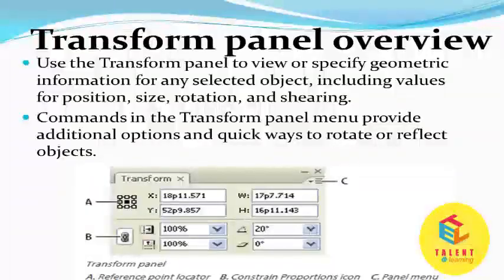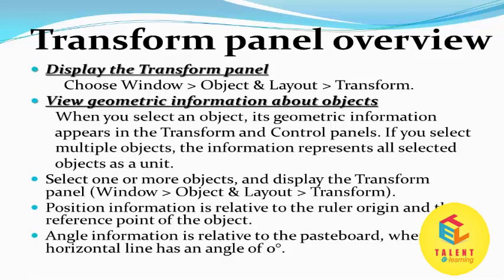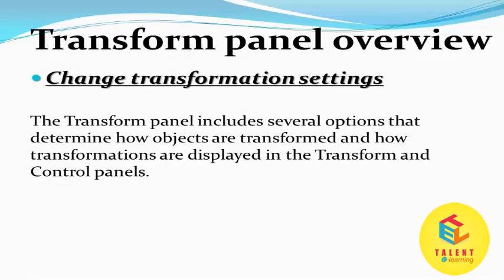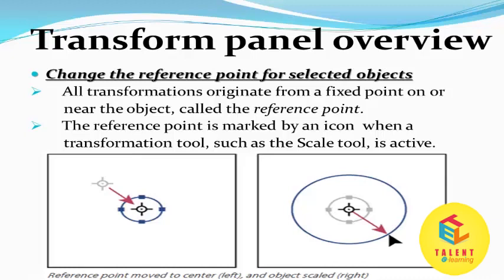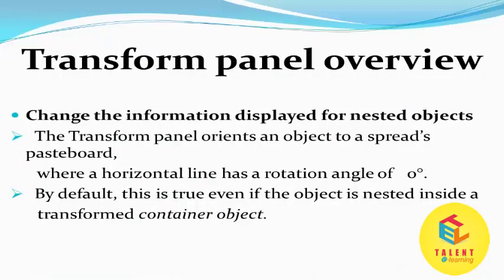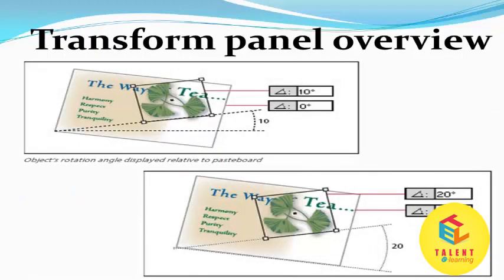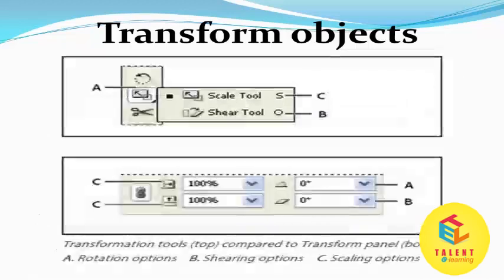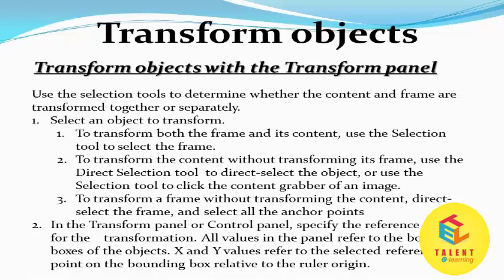Adobe Indesign :- Introduction to Transform panel